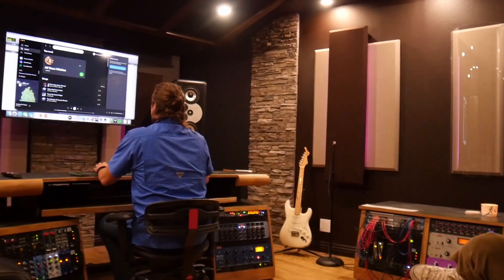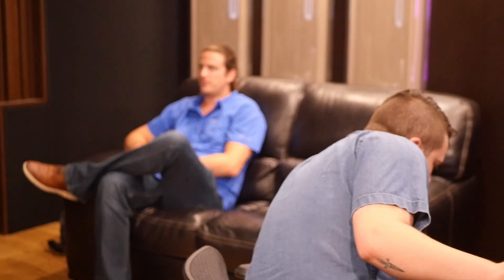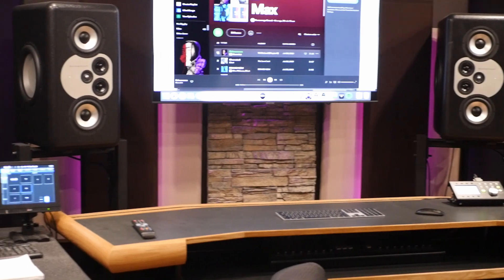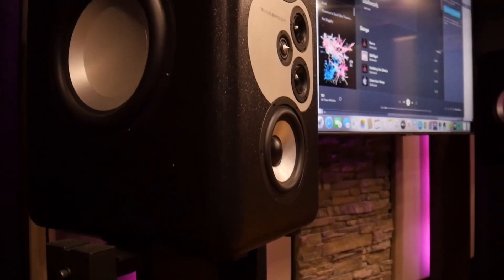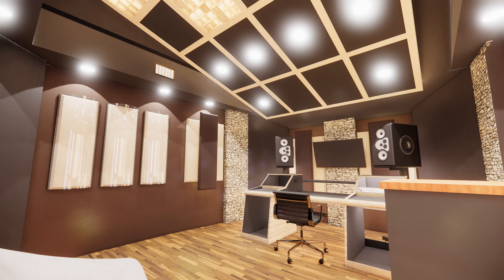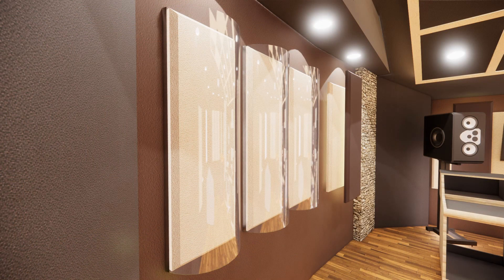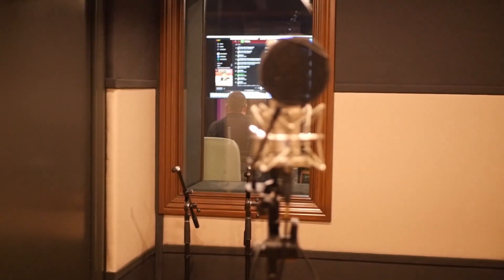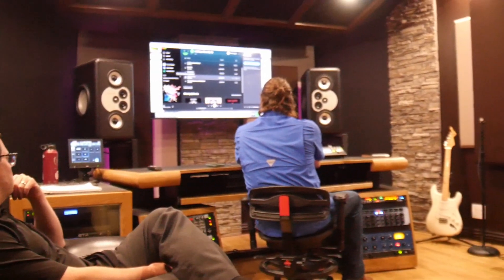Cucamonga Sound: From Master Bedroom to Commercial Studio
Turn Master Bedroom Into Amazing Commercial Recording Studio

How Haverstick Designs turned a master bedroom into a commercial recording studio, called Cucamonga Sound.